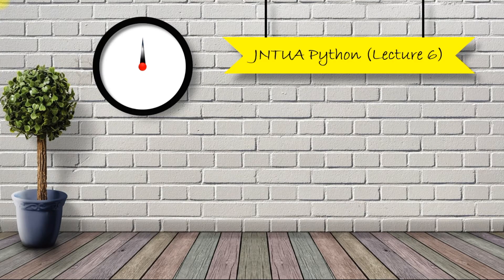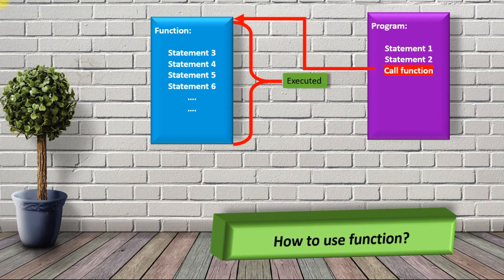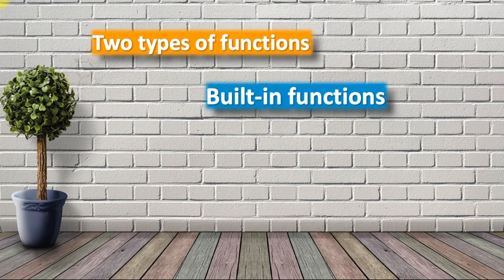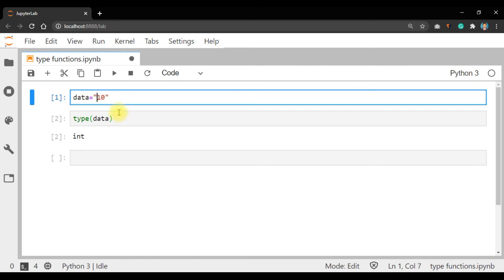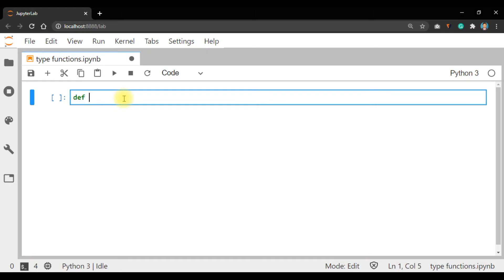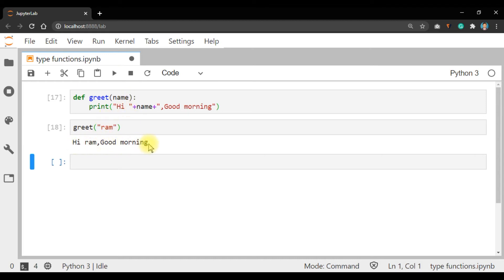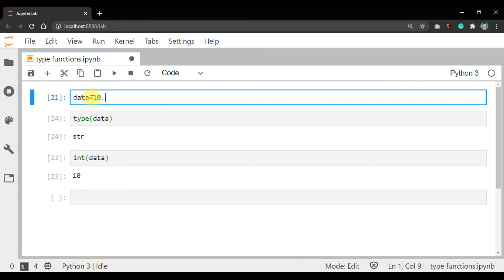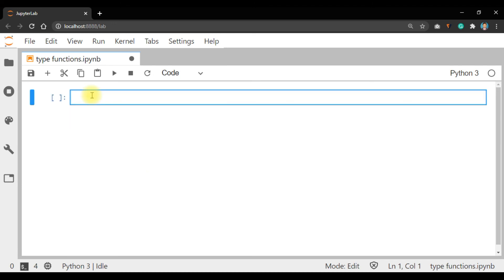Python Programming | JNTUA | UNIT 1| Functions | Lecture 6 |Fab Minds